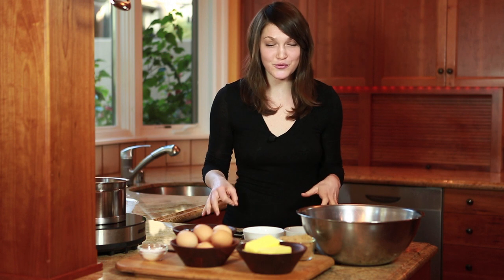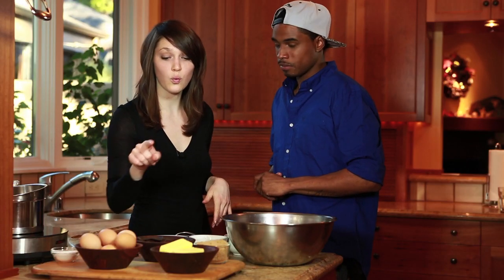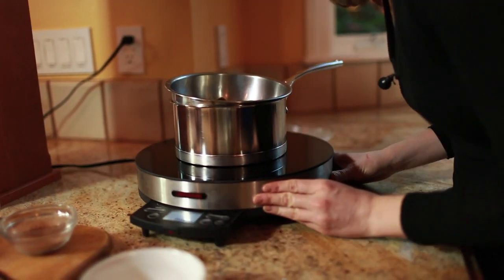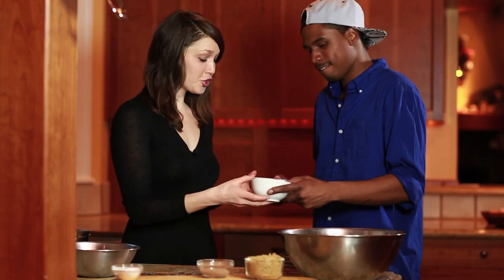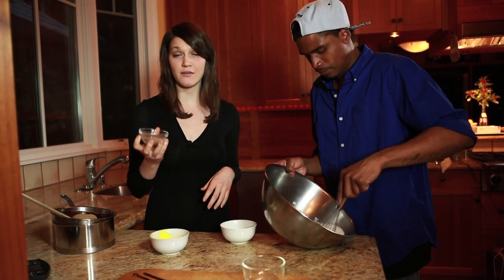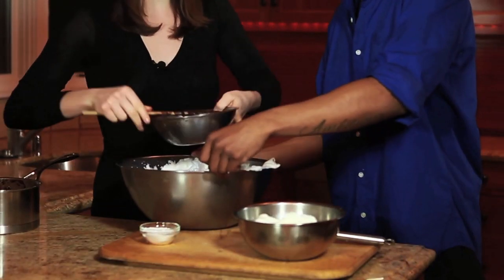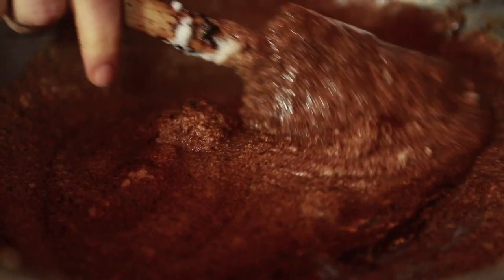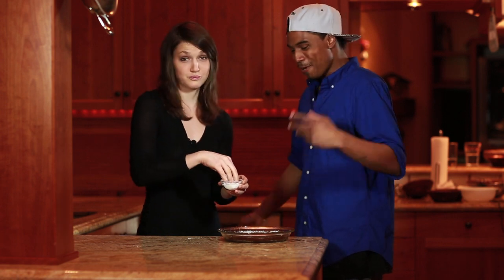Cooking with Sprouts' Founder: Moelleux au Chocolat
Come bake with Sprouts Chef Training!

A culinary video demonstrating a simple recipe for a flourless, molten chocolate cake with Sprouts' Founder Kate Rogers and Sprouts' Chef Trainee, Thunder Zachary.

A BIG thank you to producer and editor, Christophe Wu, as well as Annie Bernstein, Emily Knell, and Dartre Green!